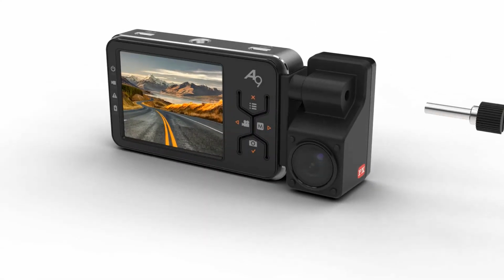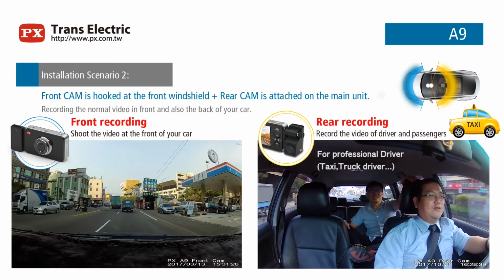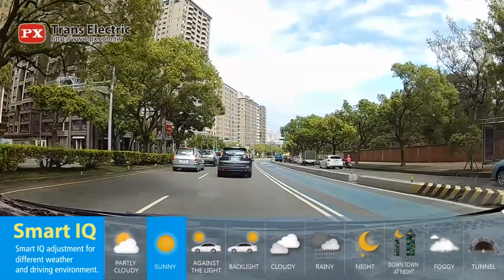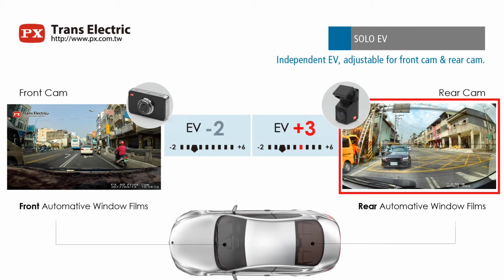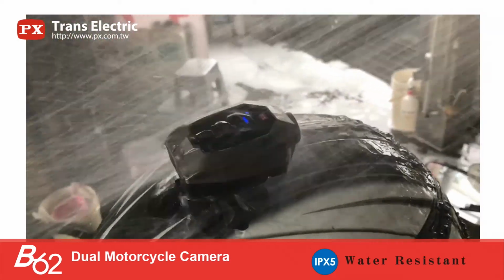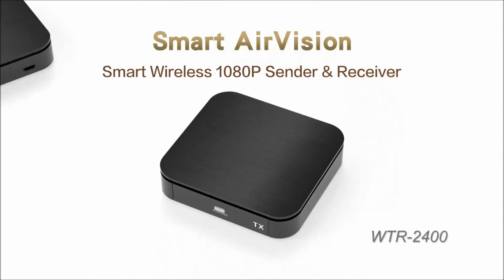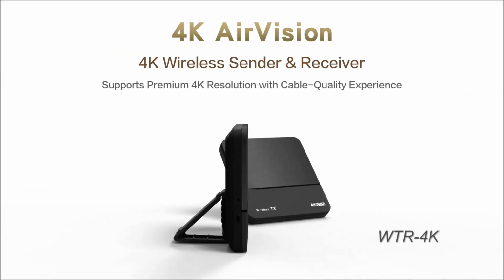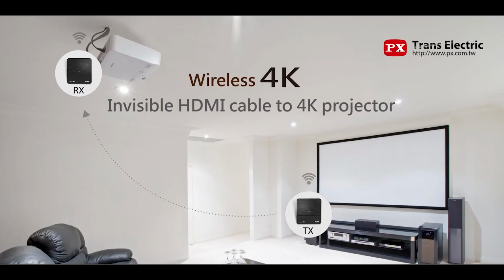PX Transformer Dual Dash Cam, 4K Wireless, Dual Motor Cam, 2018 Computex Taipei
B62, Dual-lens Motobike Cam.
With Versatile mounting kits, can be fixed on many places easily.
1. Aluminum base for Back mirror & License plate
2. Handle bar holder
3. 3M Stickable Holder

Dual ISP for dual-lens camera. Each lens has an independent processing chip. IPX5 Waterproofing. No worry about riding on raininy days.

WTR-2400, Air Smart 1080P Wireless Transmitter & Receiver.  With 2.4GHz frequency band, video can be transmitted to other room on other floor via wireless easily. AirSmart Technology. Continuous & non-stop wireless streaming even the interference around wireless home appliance.

WTR-4K. 4K Wireless Transmitter & Receiver.
Perfect to avoid interference. With 60 GHz wireless band, effectively keep interference away from home appliance, such as wireless phone, wireless routers. Zero Latency. Enjoy the wireless convenience and stunning game experience. Let's make HDMI cable invisible.